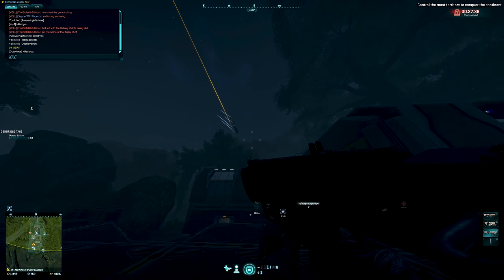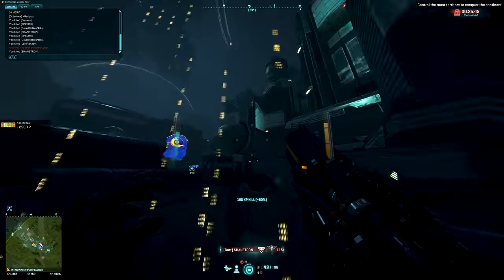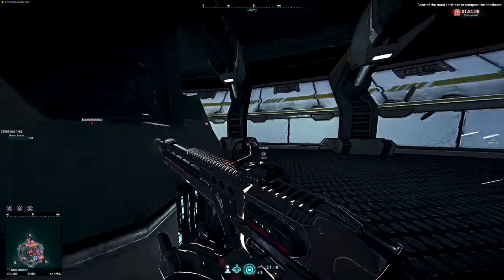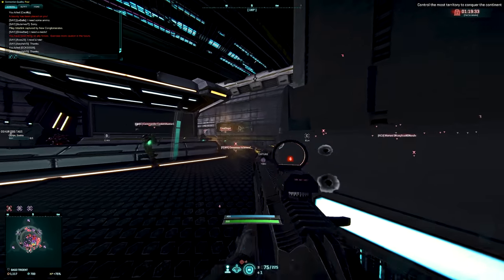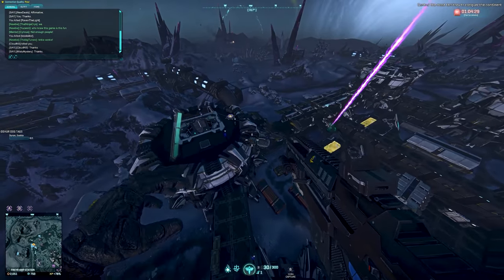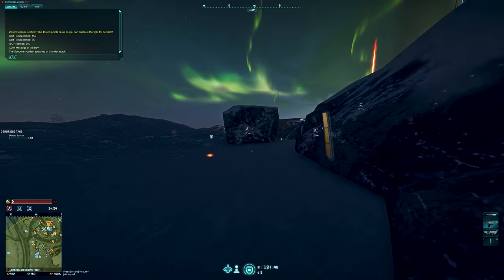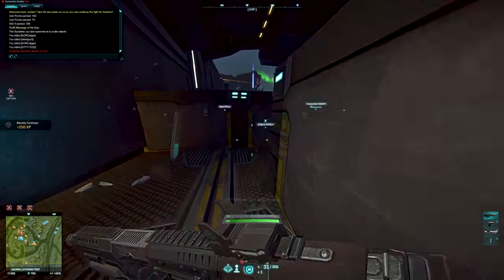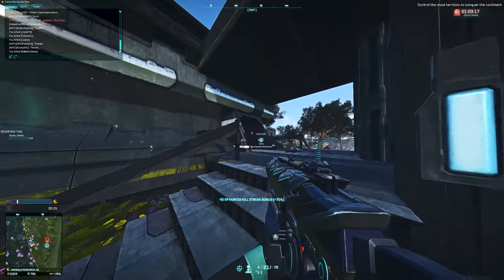Weapon Attachments and You - Making your Weapons BETTER! | Planetside 2 Guide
Attachments have seen a massive shakeup with the Arsenal Update - either with the addition of new attachments to the game, or reworking of old ones. Let's talk about what exactly these attachments bring to your weapon, and how to leverage them! If you enjoyed the video backhand that like button! Feedback is always appreciated.

OR

USED MUSIC

PREVIOUS CONTENT